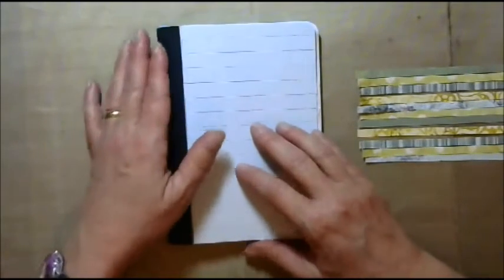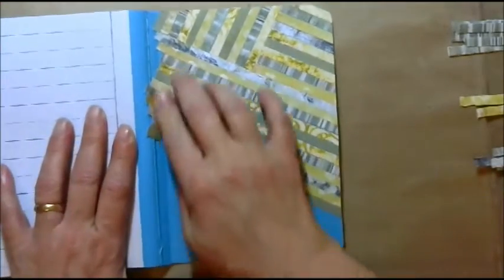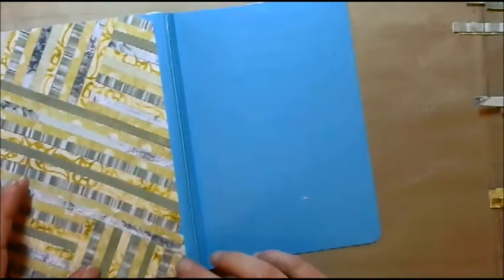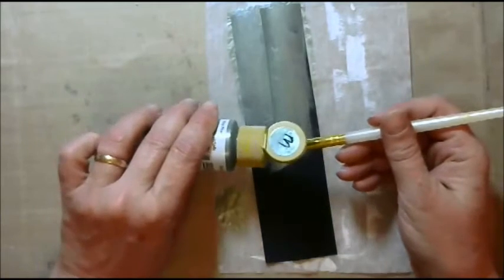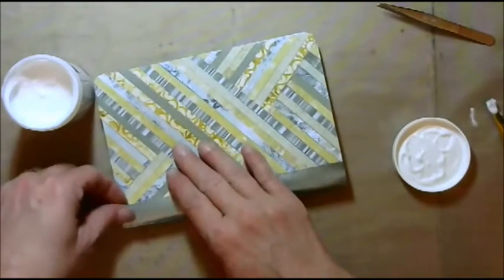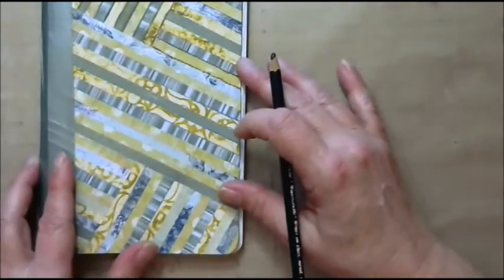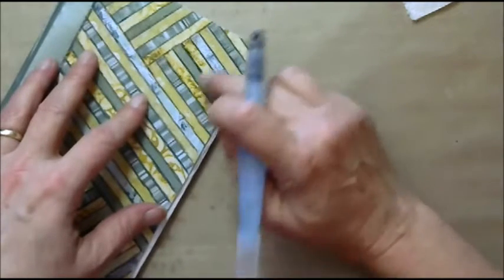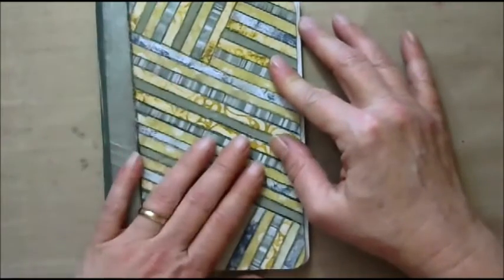Mixed Media Morsels, The Cover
I decorated the cover of my Mixed Media Morsels journal using strips of paper in a mosaic design. I completely admit that I stole this idea from Shannon Green. I hope you enjoy this step by step tutorial on my process! DecoArt Thank you to Cat Hand (link below) and to Shannon Green (link below)!

Snail Mail:
Leslie McGrath
4116 Cheltonham Ct.